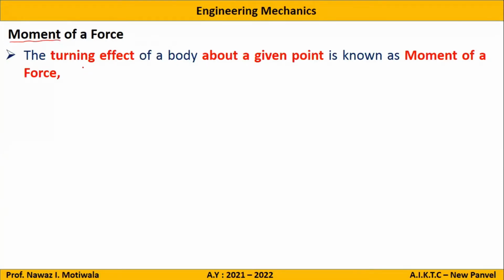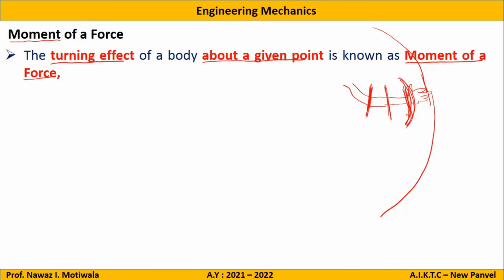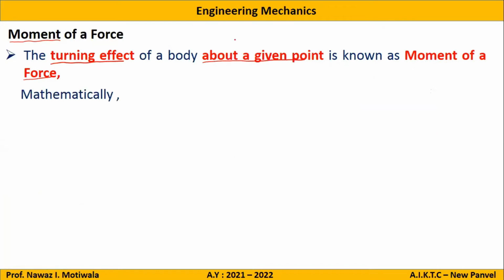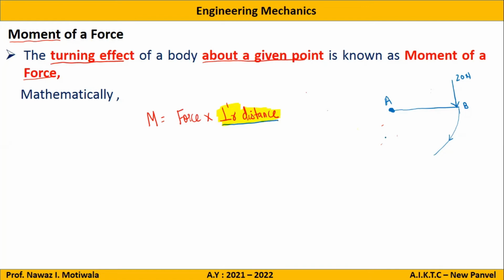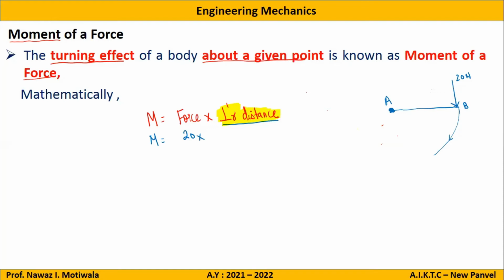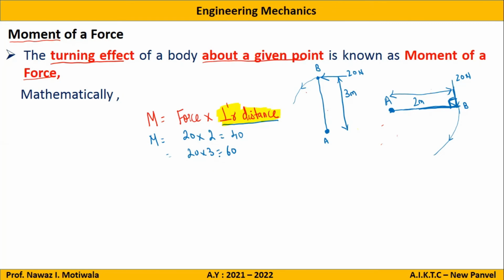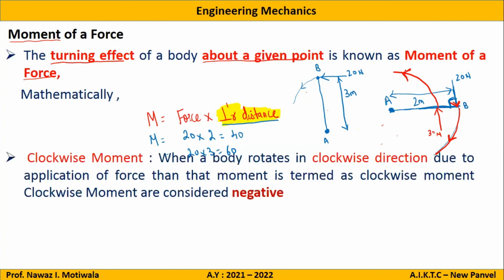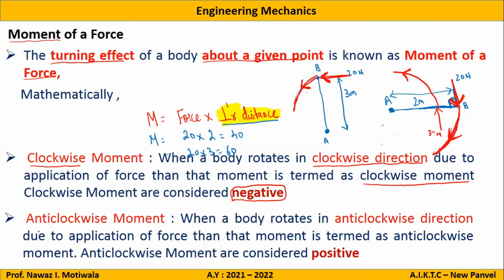Moment of a force - Concept